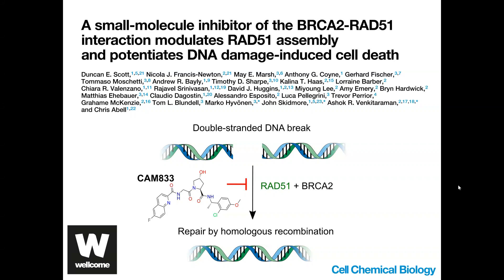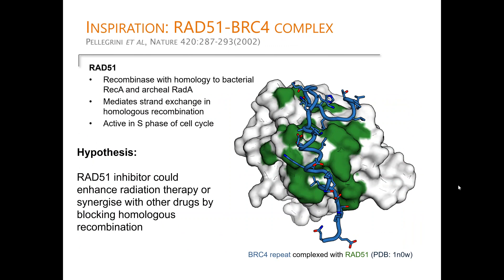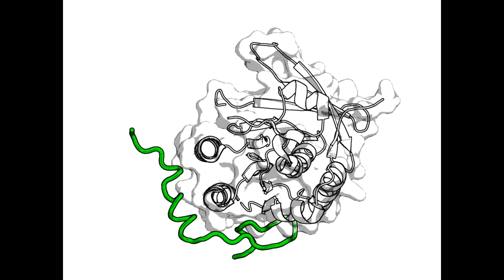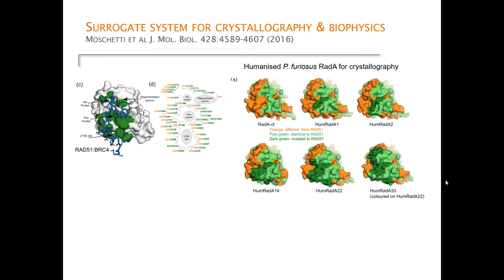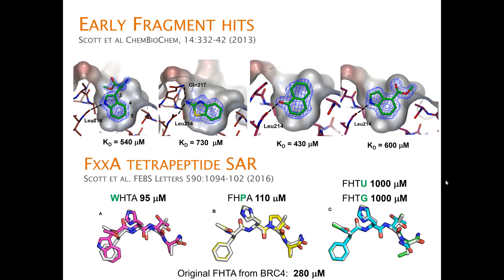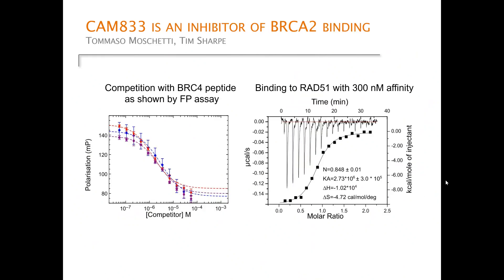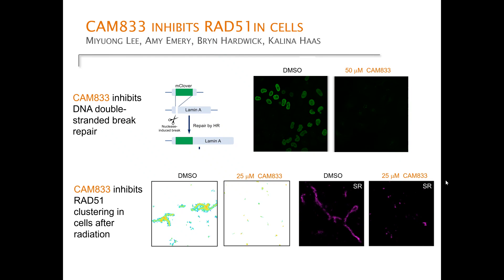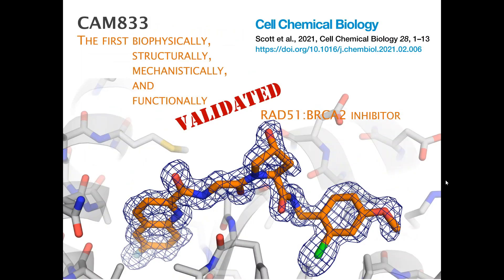The brief history of CAM833, a RAD51 inhibitor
This is a brief summary of our paper in Cell Chemical Biology describing CAM833, a biophysically, structurally, mechanistically and biologically validated orthosteric inhibitor of RAD51:BRCA2 interaction.
If you are interested in some of the background story, here are the links to those papers as well.